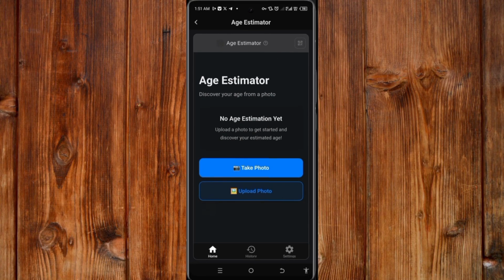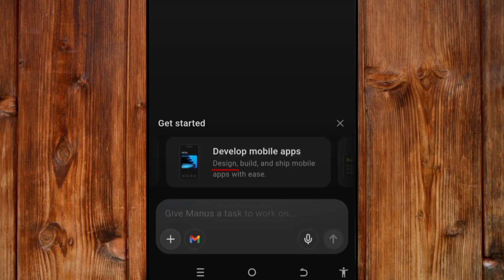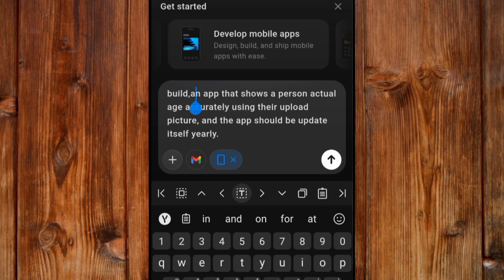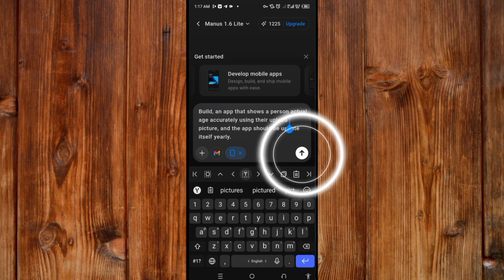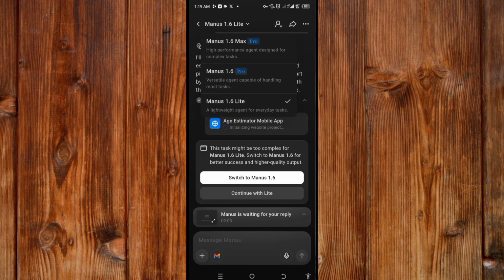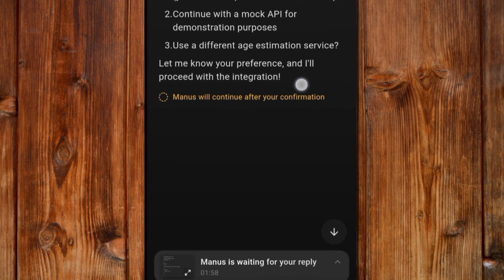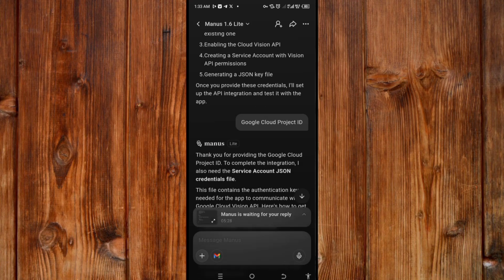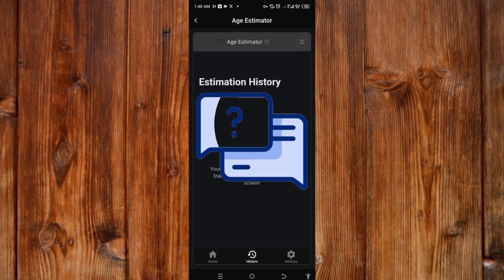How to build an app with Manus AI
Want to build an app without complex coding? 🚀
In this video, you’ll learn how to build an app using Manus AI, a powerful AI platform that helps you create applications faster using automation, smart connectors, and AI-driven workflows.

This step-by-step tutorial shows how Manus AI simplifies app development, making it perfect for beginners, entrepreneurs, startups, and developers who want to save time and build smarter apps.

✅ What you’ll learn:

How Manus AI works for app development

How to design and build an app with AI

No-code / low-code app creation with Manus AI

Best use cases for Manus AI in 2025

If you want to turn your ideas into real apps using AI, this guide is for you!

📚 RESOURCES
Stop stressing — try this general AI agent!
Don’t miss out — your productivity is about to level up!